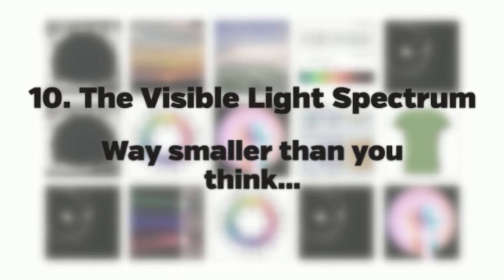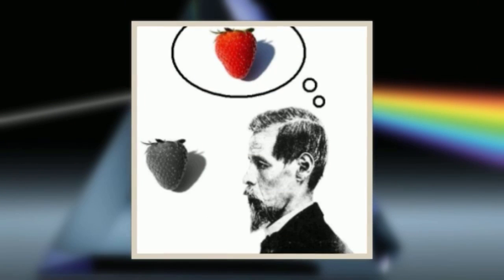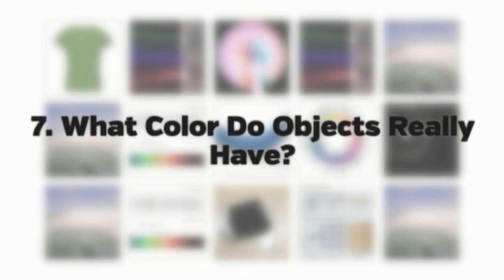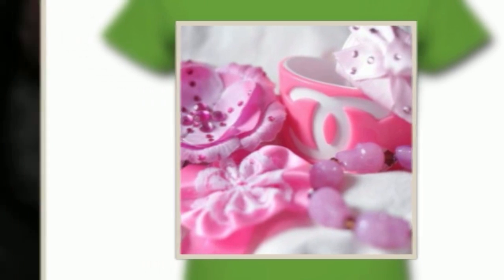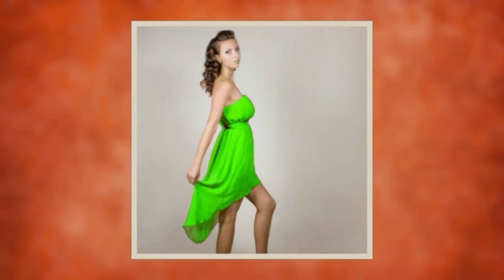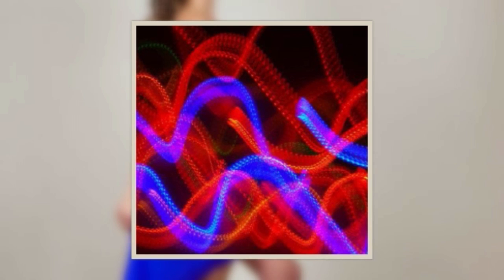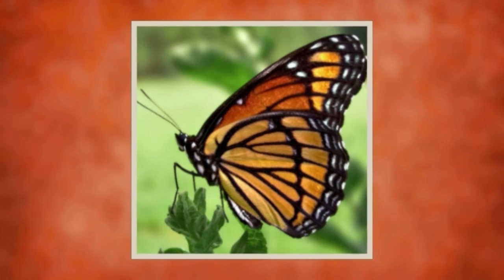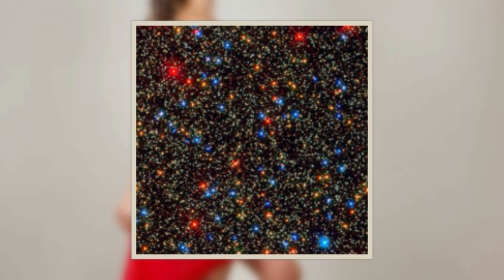Top 10 Illuminating Facts About Color — TopTenzNet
Top 10 Illuminating Facts About Color

Top 10 Most Famous Scientific Theories That Turned out to be Wrong

Light is but a small part of a much, much bigger electromagnetic spectrum of radiation that we can’t see. The spectrum includes radio waves, microwaves, infrared light, visible light, ultraviolet, x-rays and gamma rays, but only visible light, which we interpret as colors, can be seen. Different colors are basically light at different frequencies, which travels through space in the form of waves. The closer together these waves are the higher the frequency. Radio waves have the smallest frequency and the biggest wavelength, while gamma rays are the reverse.

Coming up:

10. The Visible Light Spectrum
9. The Need for Darkness
8. Colored Shadows
7. What Color Do Objects Really Have?
6. Pink
5. Vantablack
4. It’s My Red, Not Yours!
3. The Forbidden Colors
2. What Do Animals See?
1. Light Is Personal